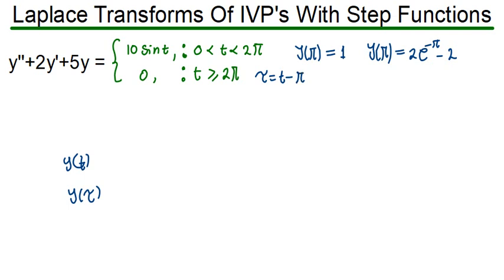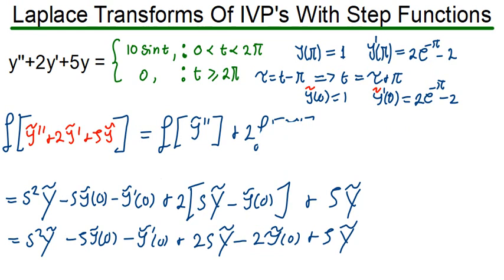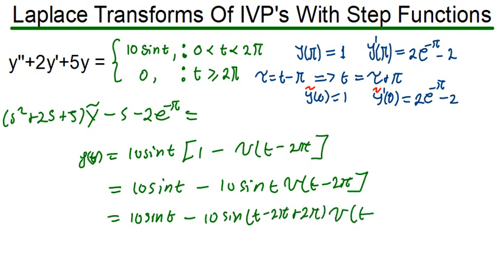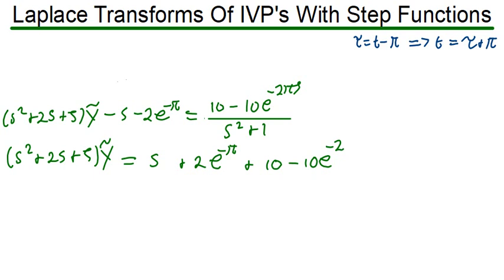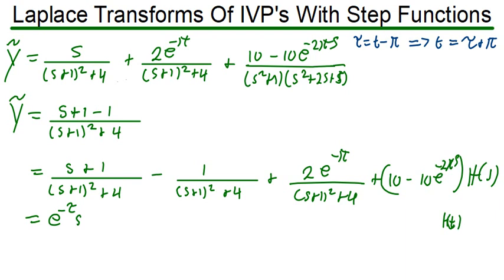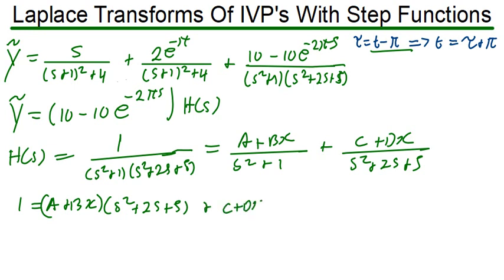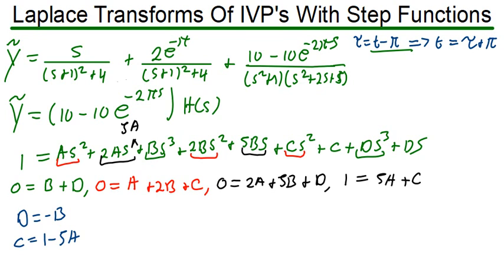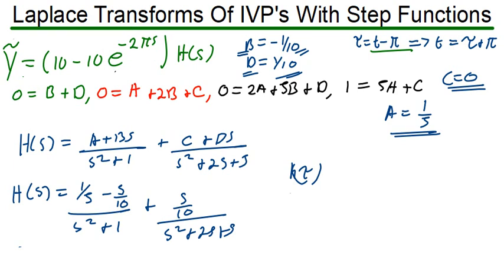Laplace transform of an IVP with a unit step function(3 of 4)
in this video we look at how we can determine the Laplace Transform of an initial value problem with a unit step function.
Laplace Transform Of Derivatives
L{y^n}=s^nL{y}-s^(n-1)y(0)-s^(n-2)y(0)-...-s^2y^(n-3)-sy^(n-2).(0)-y^(n-1).(0)